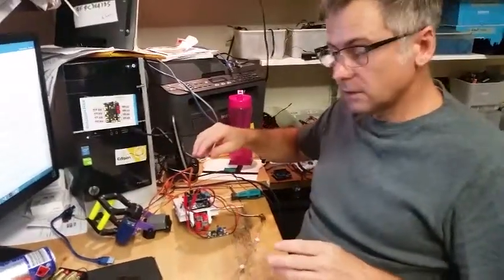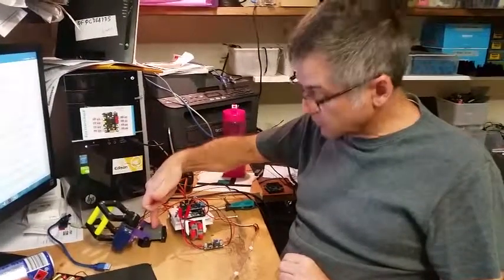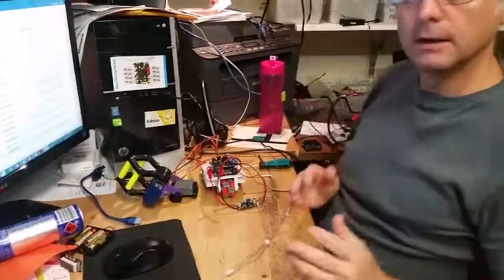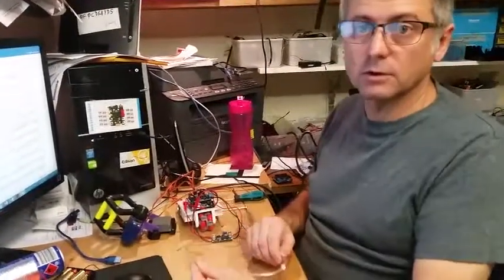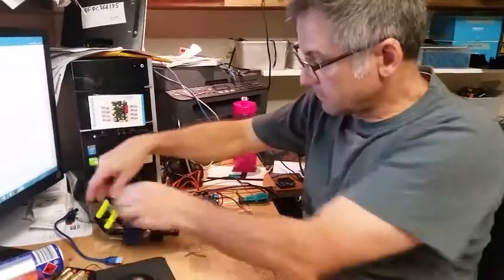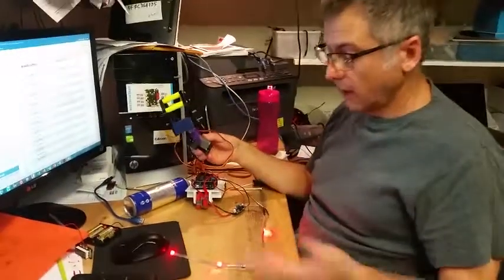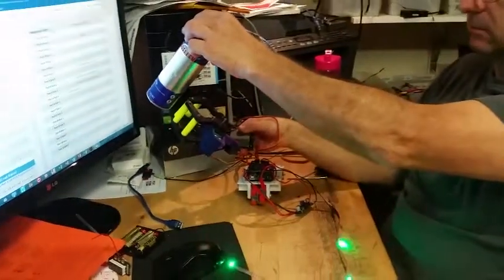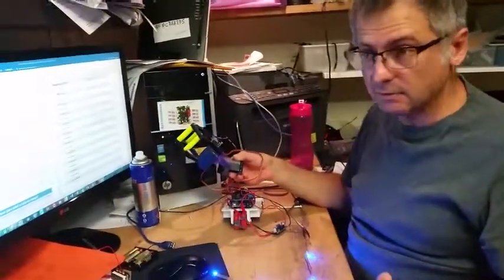ebot servo testing